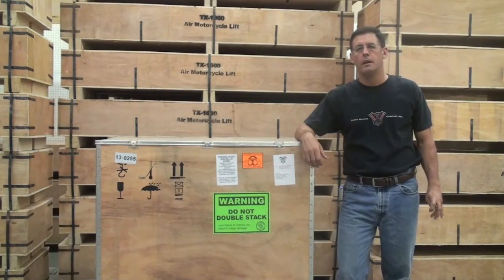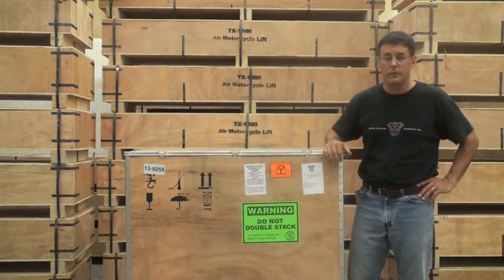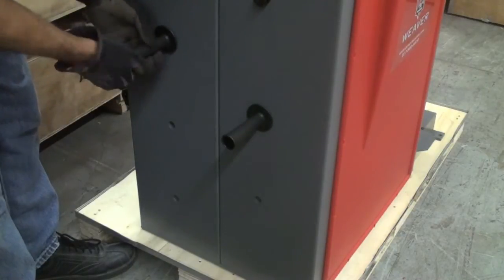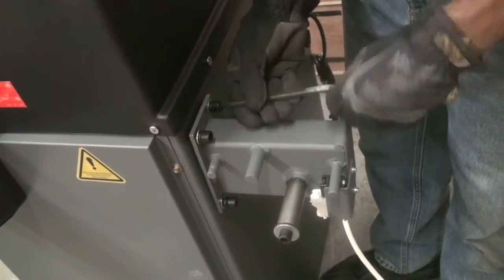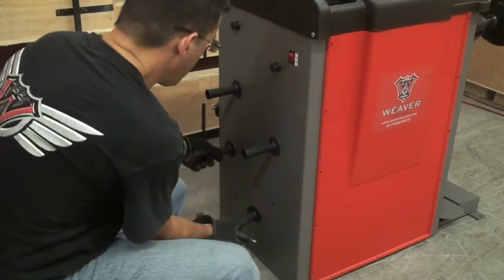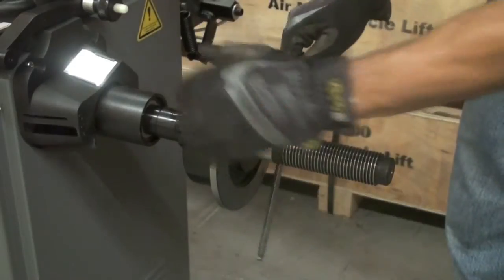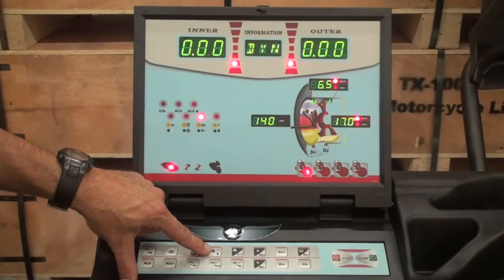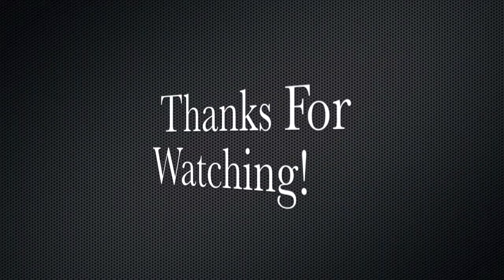Weaver® W-977 Assembly Instructions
All videos are for demonstration purposes.  You must wear manufacturer-recommended protective gear when using equipment and follow all safety precautions in the manufacturer's operation manual.